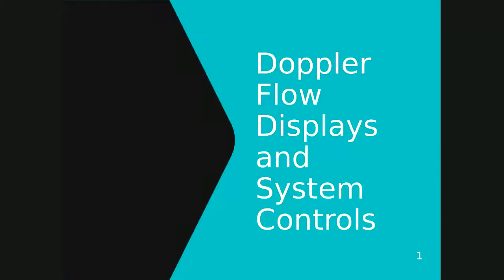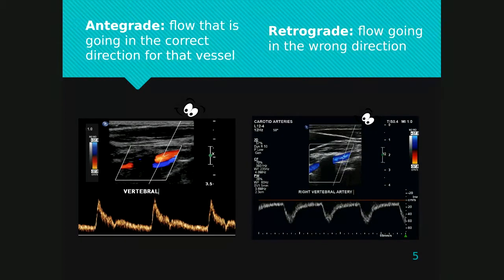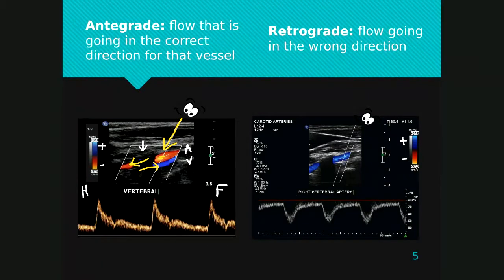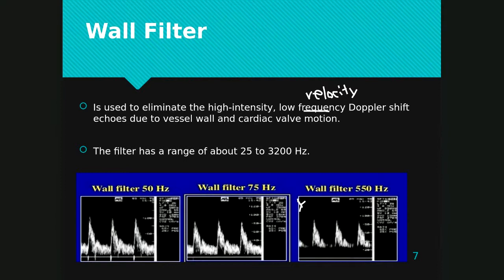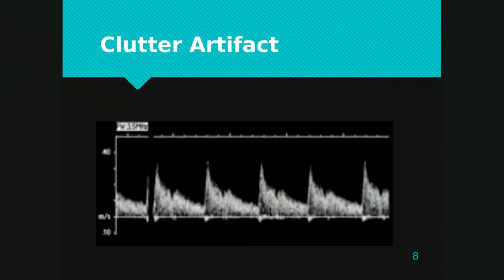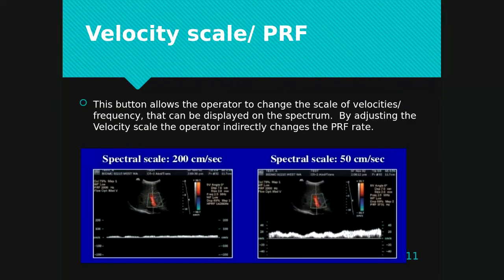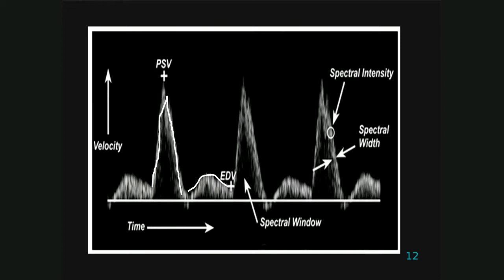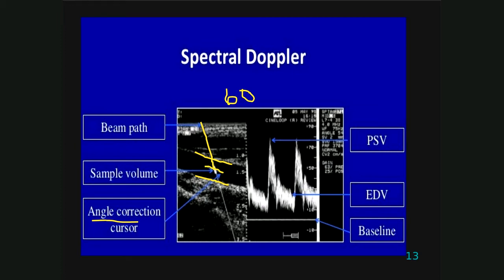Lecture 13 Doppler system controls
PRF, Gate, angle correct, antegrade vs. retrograde